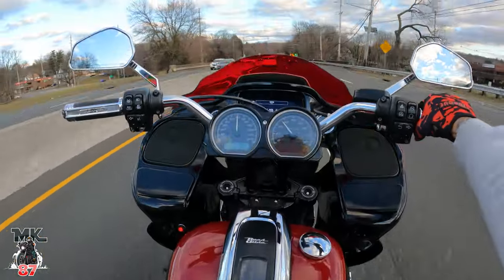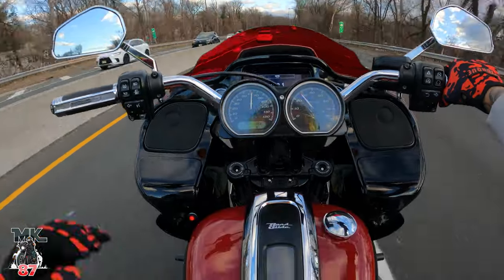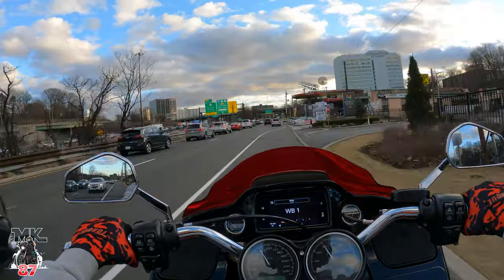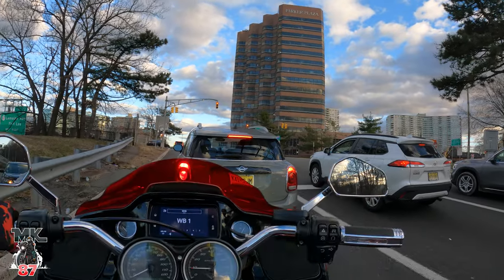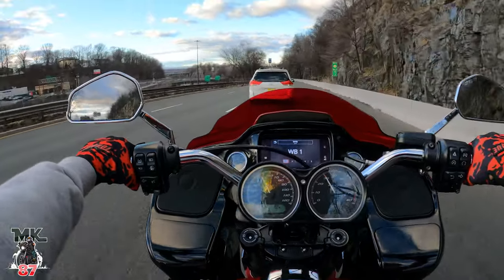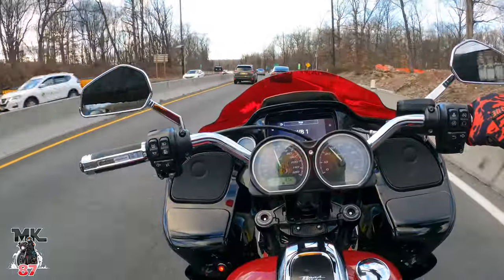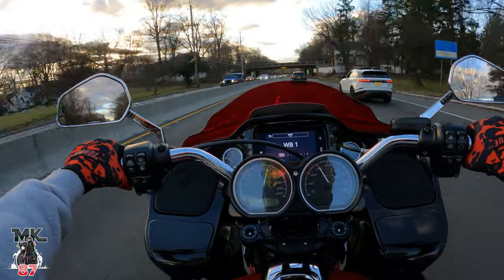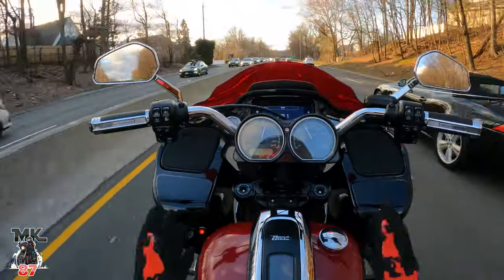Legend AXEO Front End suspension first ride impression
First ride after installing the front Legend suspension on my 2021 Road glide special